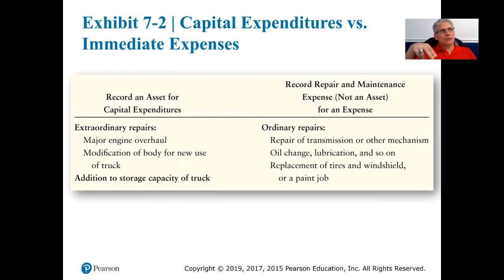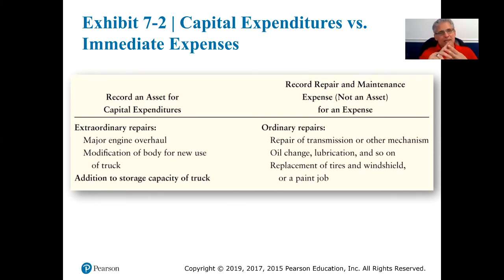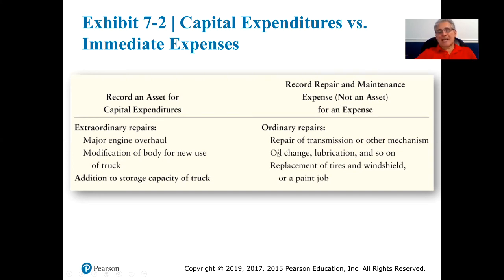Chapter 7 Section 2